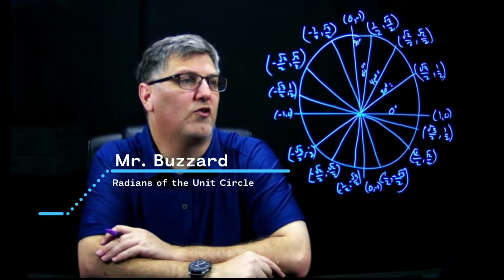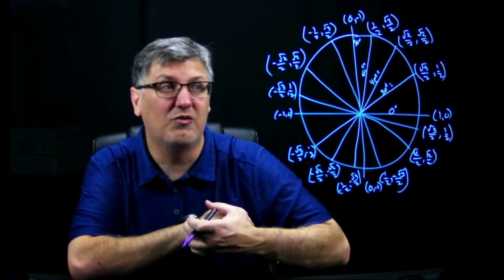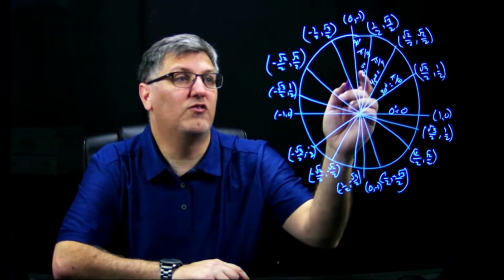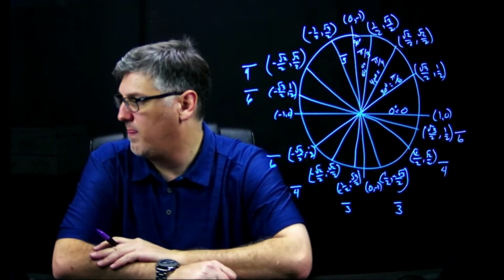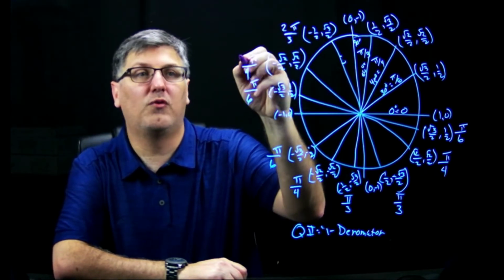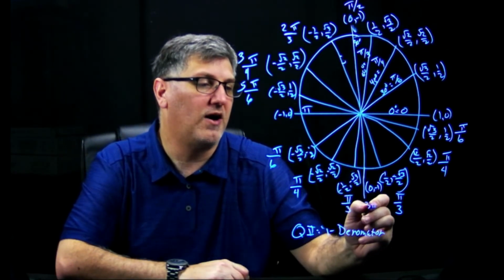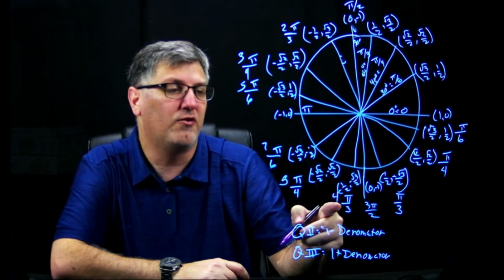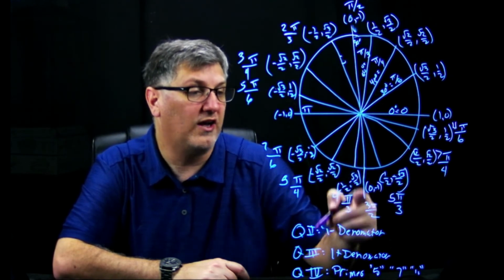Radians of the Unit Circle